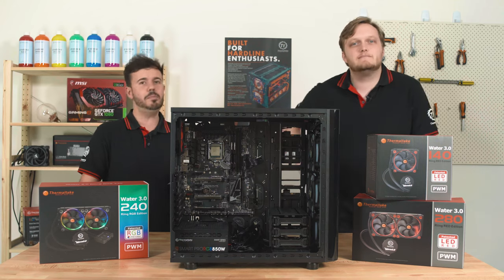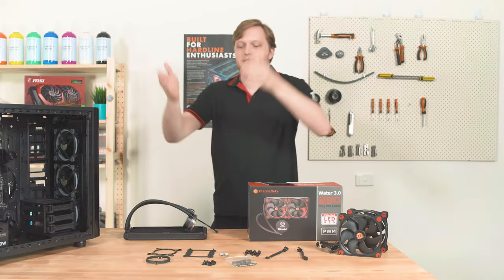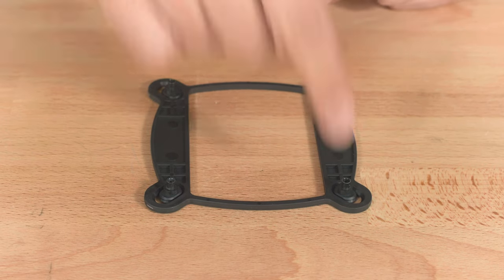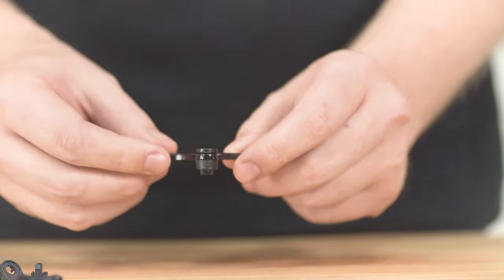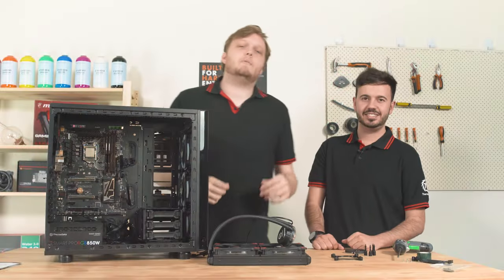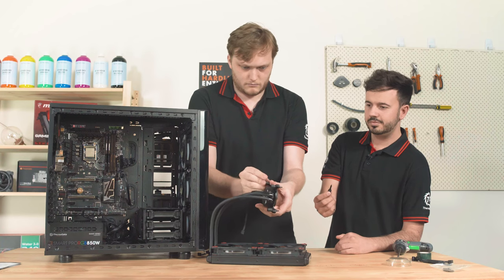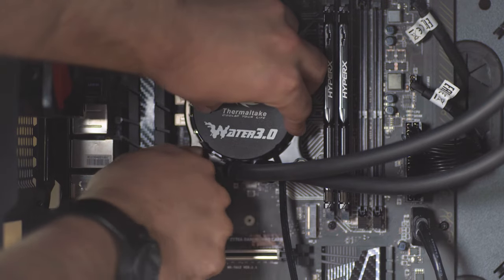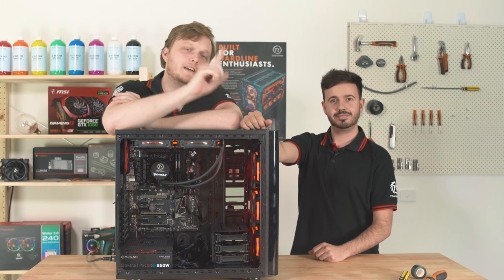Thermaltake Workshop | How to install an All-In-One Liquid CPU Cooler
Ever wanted to learn how to install an all-in-one CPU liquid cooler? Then you've come to the right place. In this video Nathanael and Jeremy from the team at Thermaltake teach you step by step on how to install an All-In-One CPU Liquid Cooler in your PC chassis.